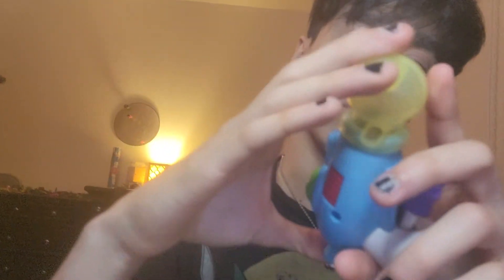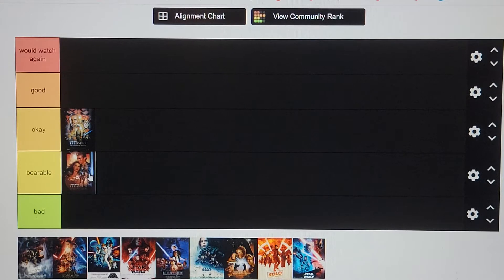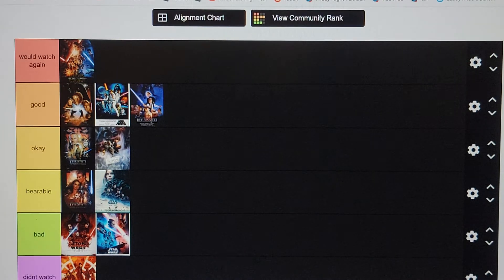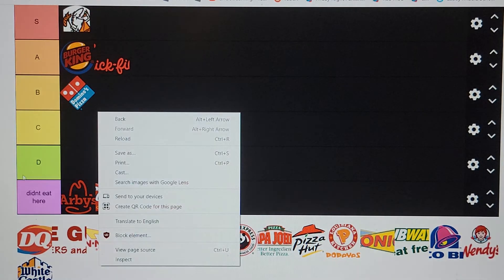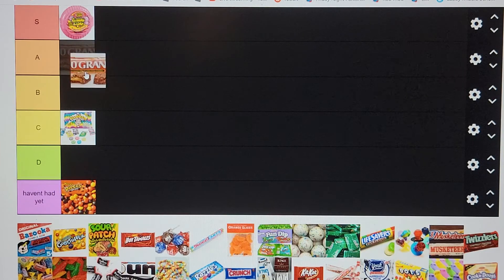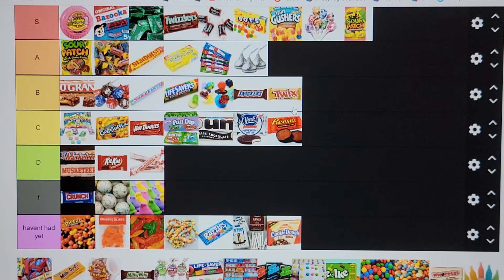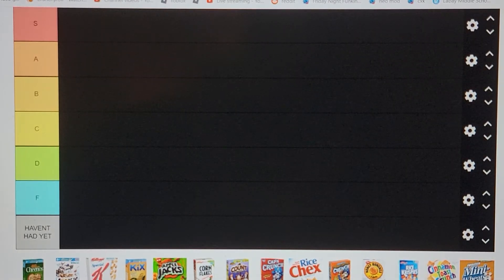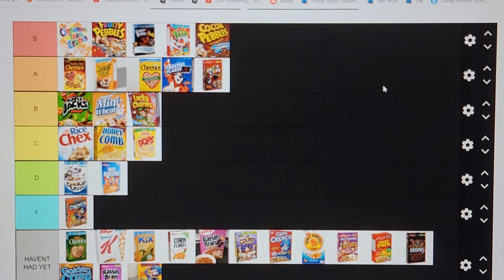tier list #1 maybe?